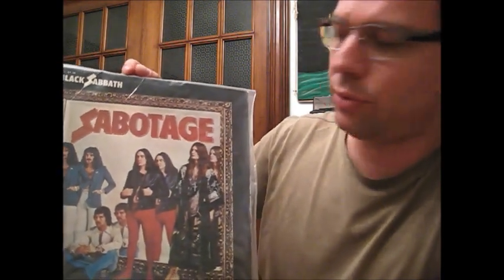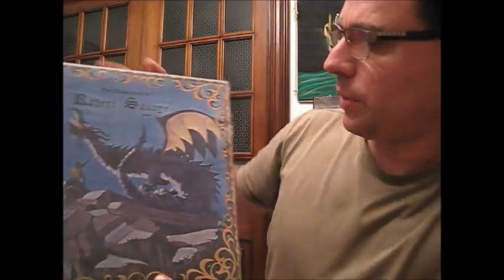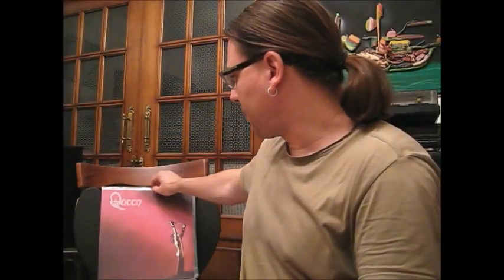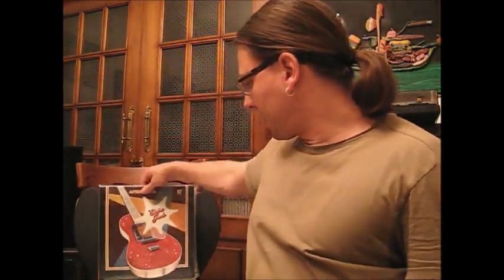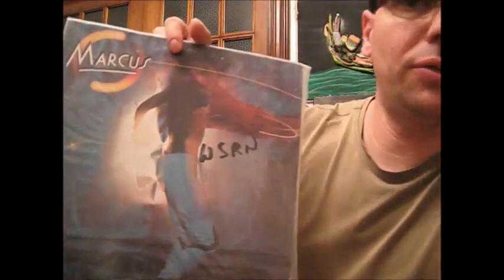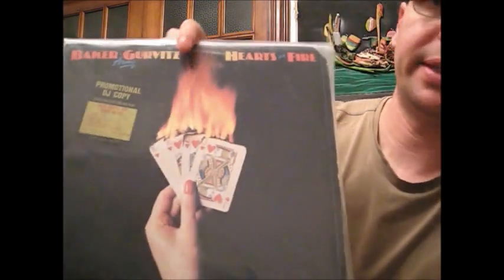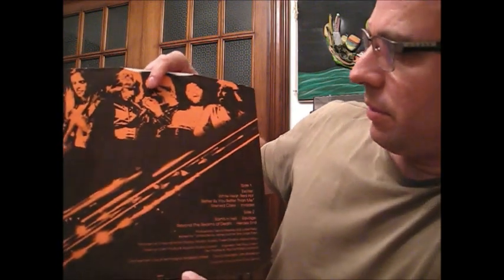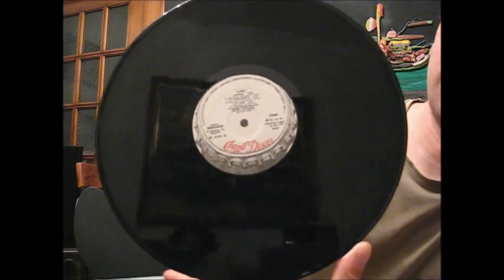My Led Zeppelin and Hard Rock Vinyl Collection Part 3.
A vinyl collection of rarities. Seventies music bands. A brief explanation of each record (label, year, and so on). Enjoy.